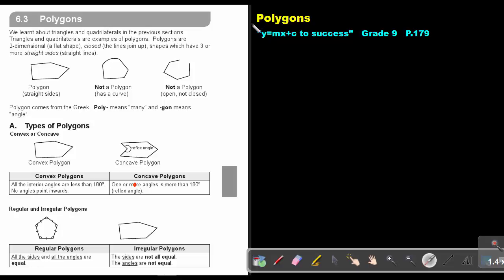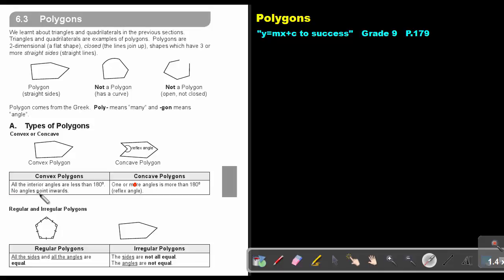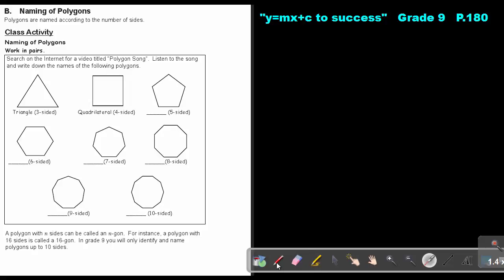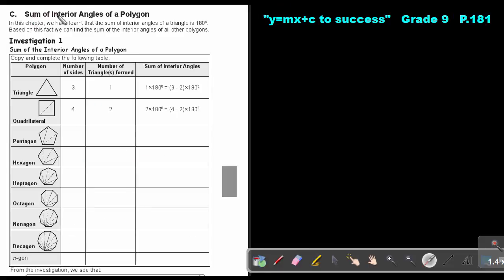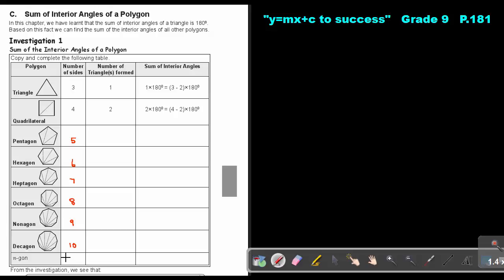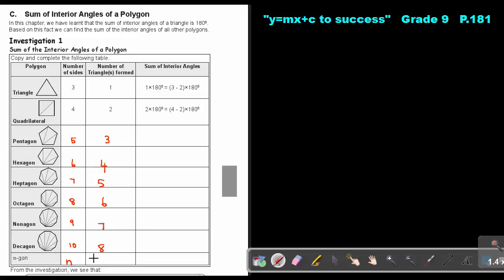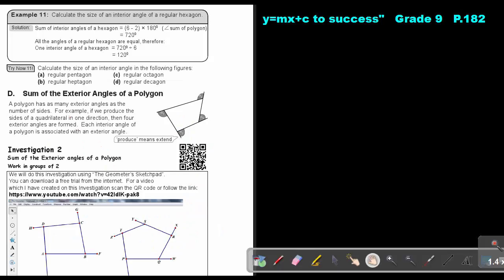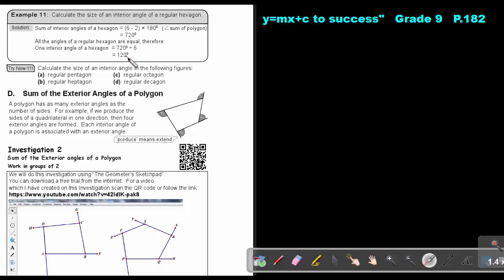6.10 Polygons - Chapter 6 - part 10